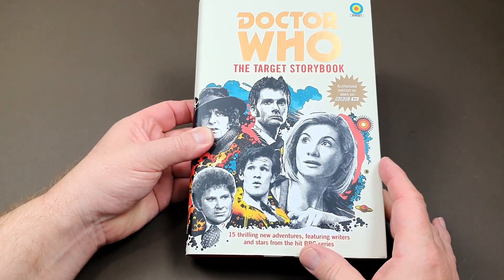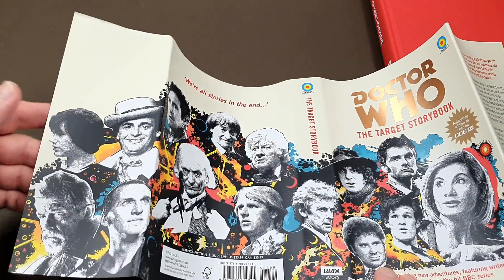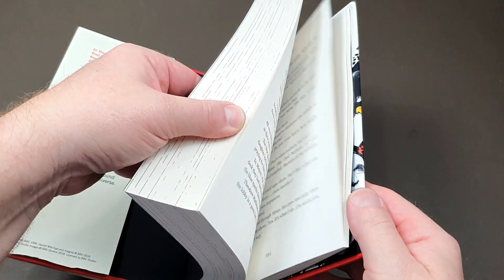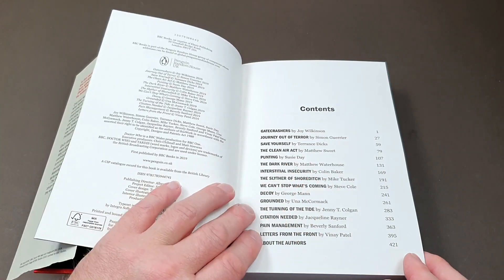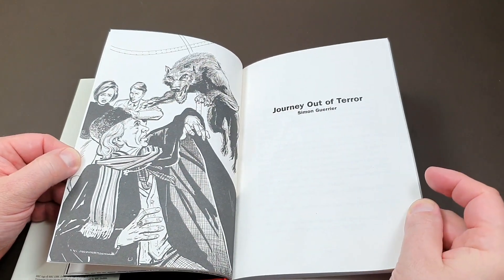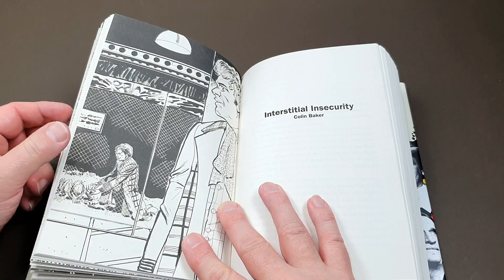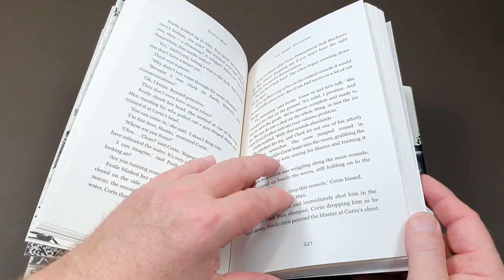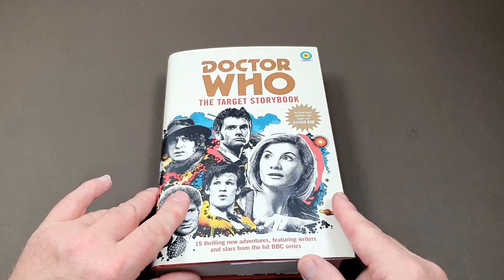The Doctor Who Target Storybook A First Look At This Great Book!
In this video I take a look at the brand new Doctor Who hardback, The Target Storybook that has just been published here in the UK.

The book is looked at in detail with all features and stories examined.

Target Doctor Who on Amazon here;

The Target Book by David Howe

To buy vintage Target Books right now on eBay

A would also recommend joining some of the numerous Facebook groups, just search Target Doctor Who.

FULL DISCLOSURE